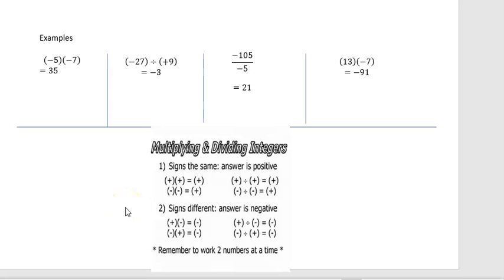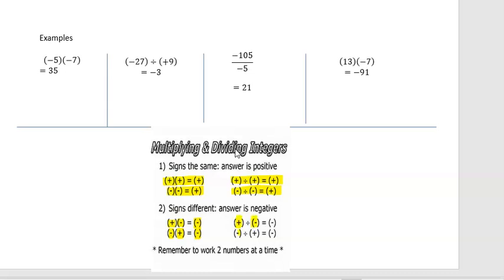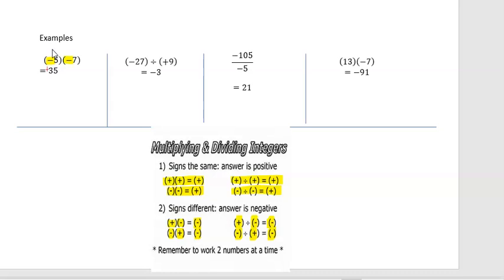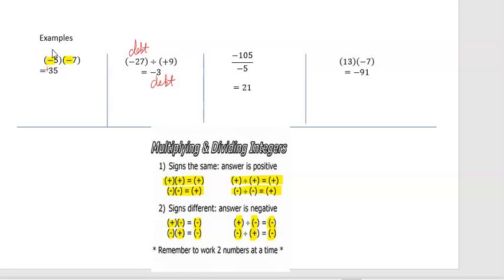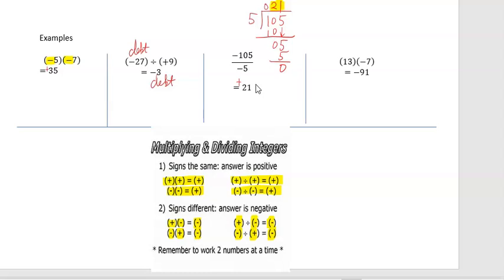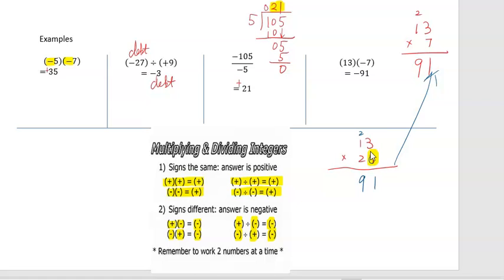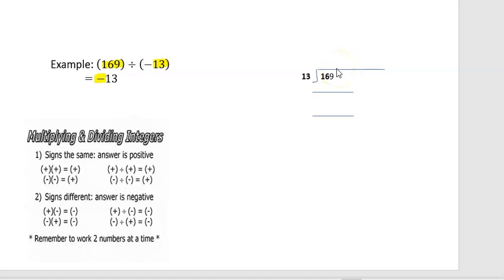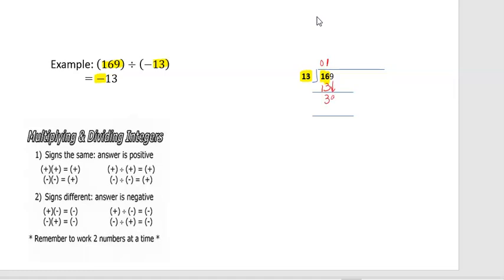Examples of Multiplying & Dividing Integers (signed numbers)